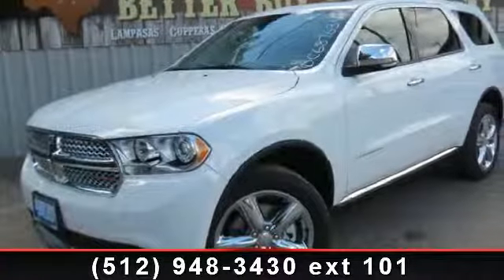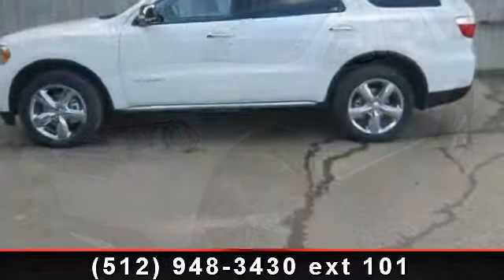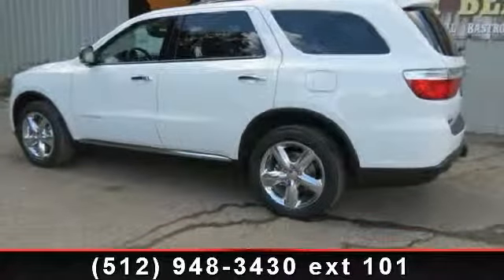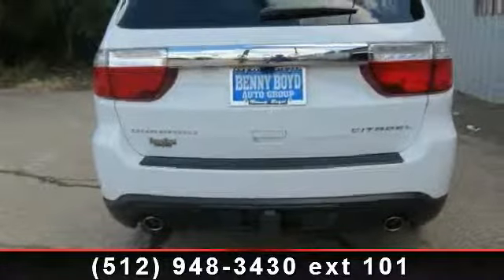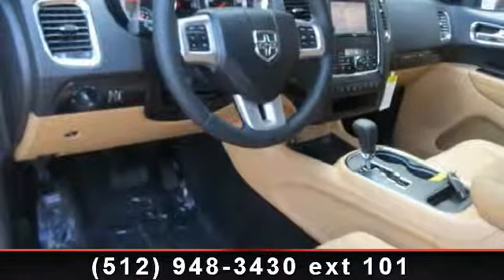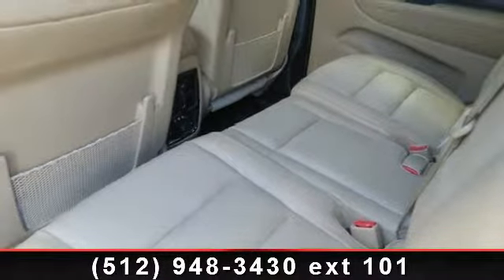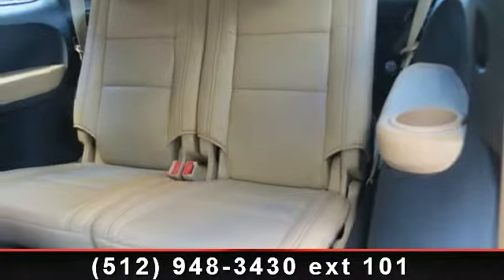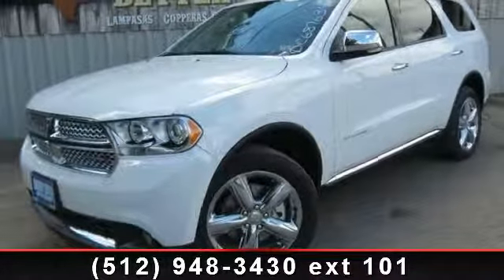2013 Dodge Durango - Benny Boyd CDJ - Lampasas, TX 76550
One of the best things about this SUV is something you can't see, but you'll be thankful for it every time you pull up to the pump** Classy! Yes, I am as good as I look!!! This Durango is nicely equipped with optional equipment such as: Blacktop Package, Trailer Tow Group IV, Radio: UConnect 430N CD/DVD/MP3/HDD/NAV, Digital Suede Interior Package, UConnect/Leather Accents Group... A Better Buy from Benny Boyd!